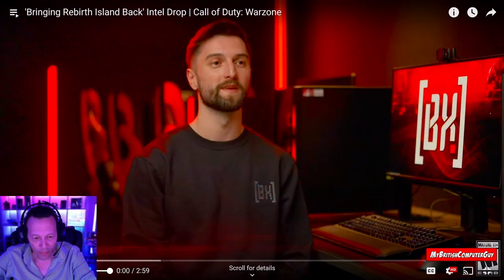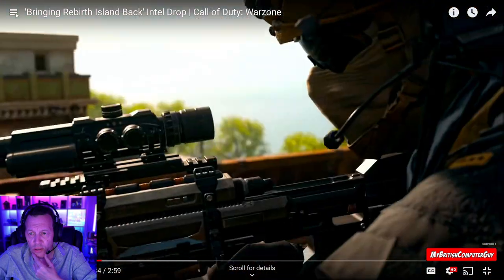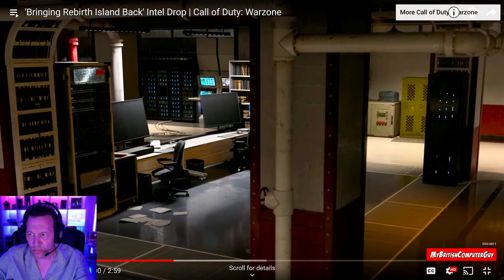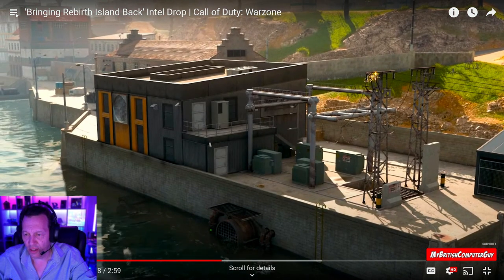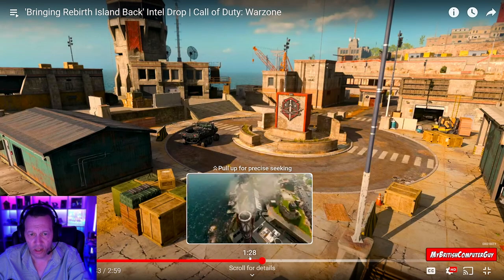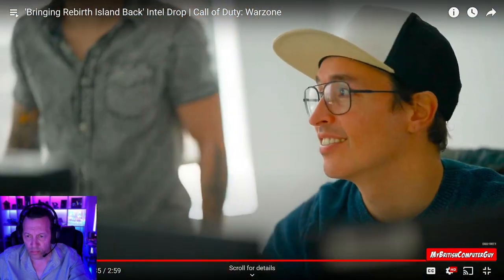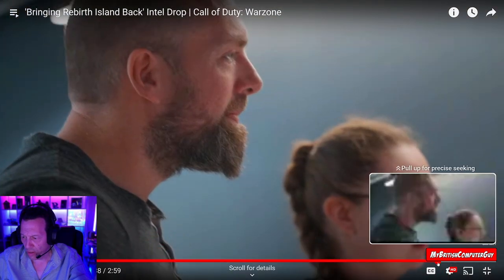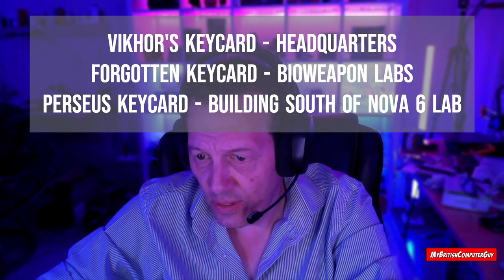🌴Unveiling the Shadows: 'Rebirth Island 2024 - Untold Secrets of The Island!' 🕵️‍♂️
In this revealing video, I take a deep dive into the latest release from Rebirth Island's developers. While their video painted a picture of intrigue and adventure, I've discovered that not all was as it seemed. There's more beneath the surface, and we're here to uncover the hidden layers and untold stories that linger in the shadows of Rebirth Island.

📽️ From overlooked details in the developers' footage to uncovering hidden clues they might not have wanted you to see, we bring you a comprehensive review that questions what we've been told and reveals the secrets still awaiting on the island.

Think you've caught something we missed? Or have your own experiences and theories about Rebirth Island?